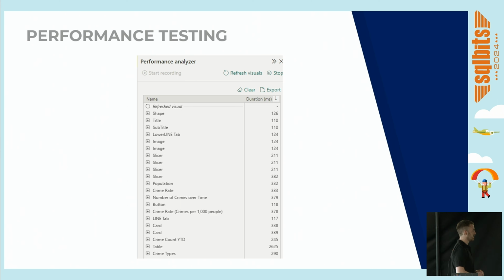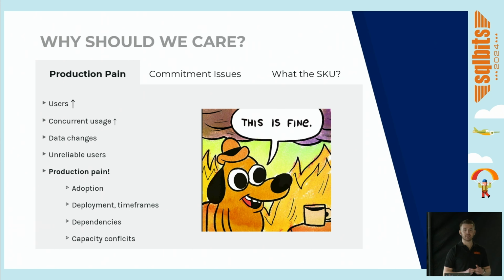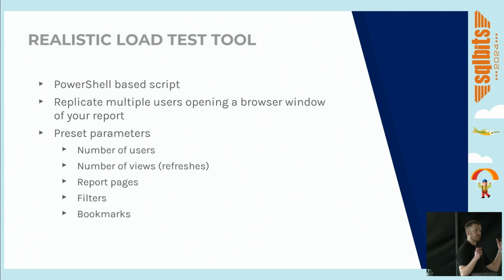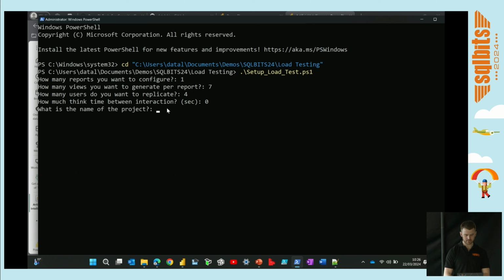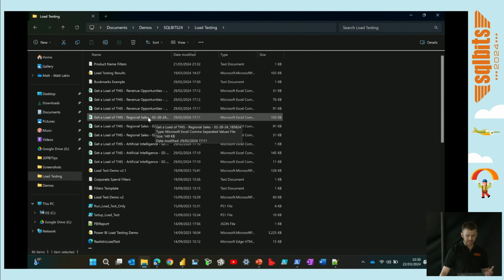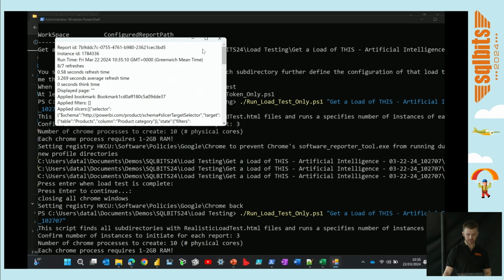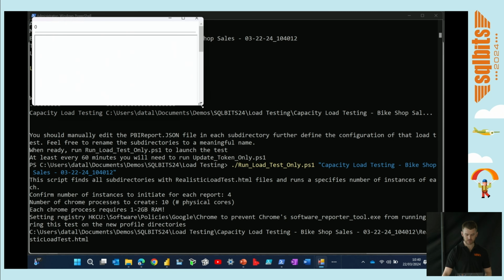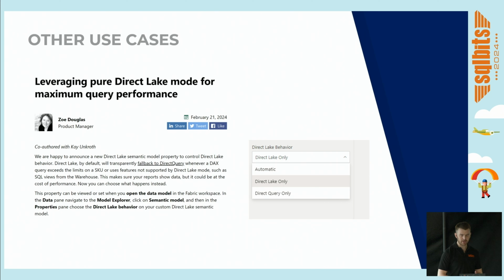Get a Load of this - Realistic Load Testing for Power BI, explained!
This session will showcase the value of Load Testing Power BI reports, with live demos of the open-source Realistic Load Test tool.